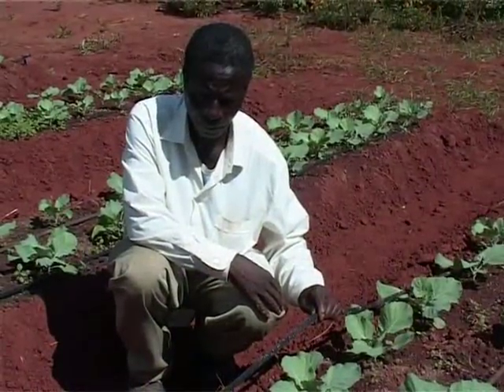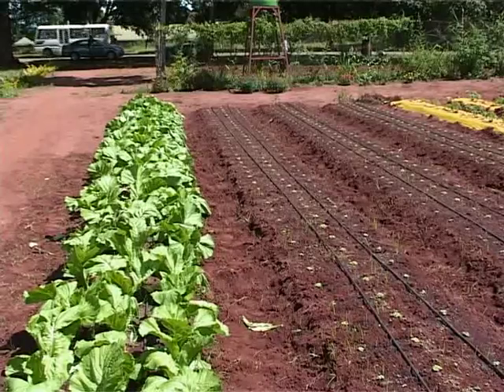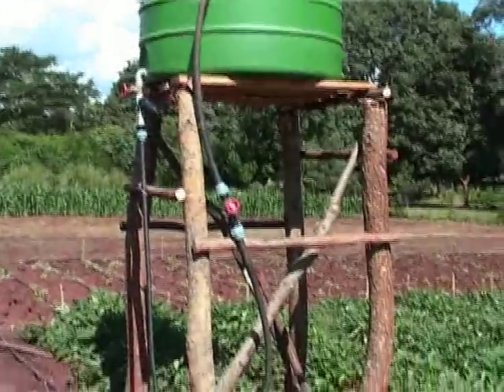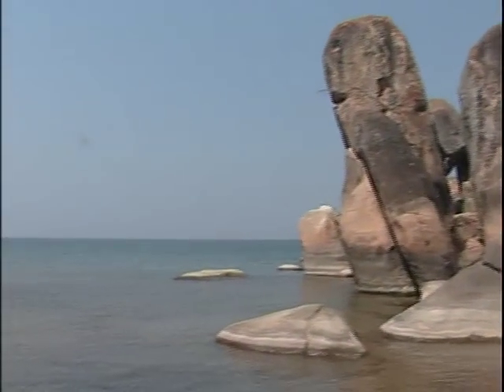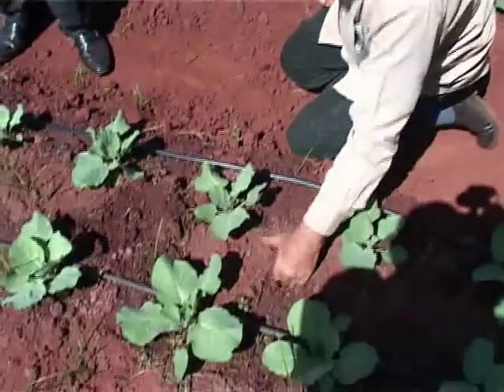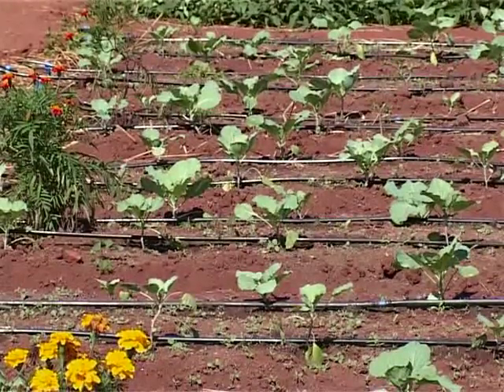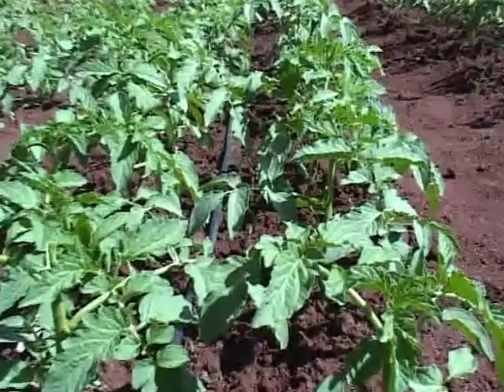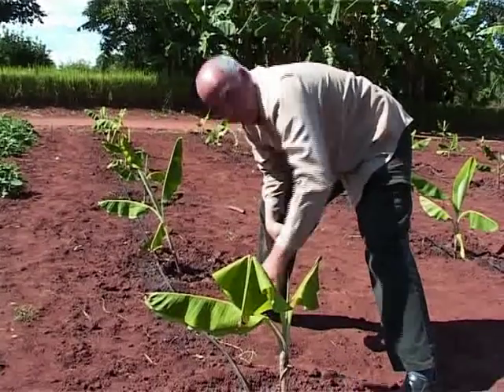Drip Irrigation In Malawi 2014